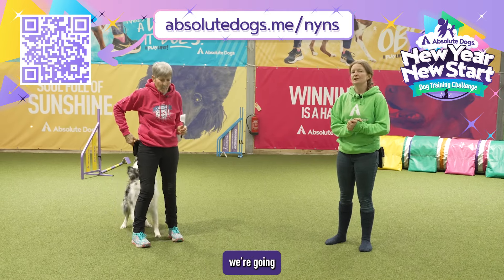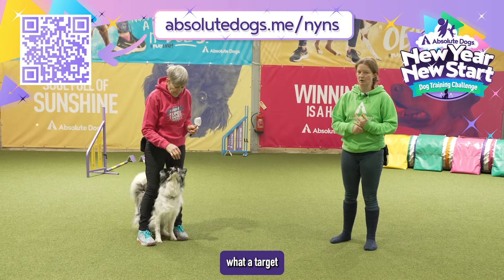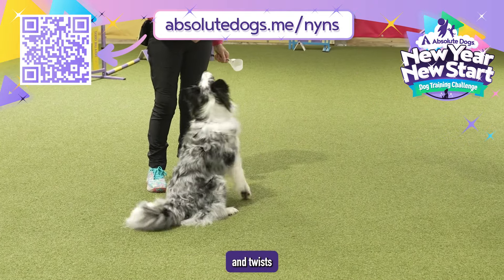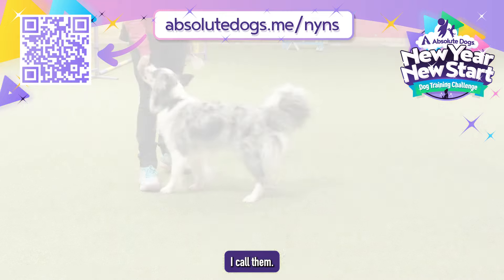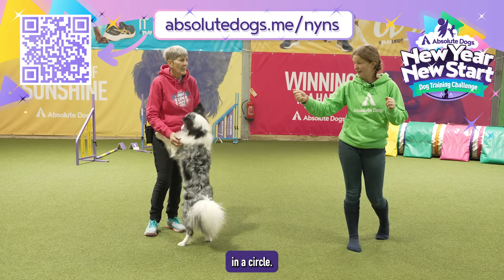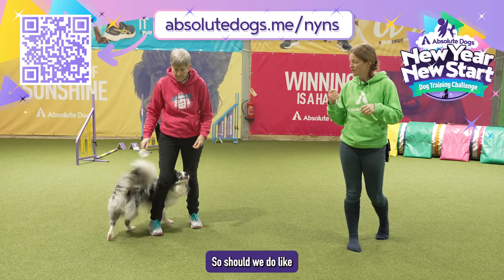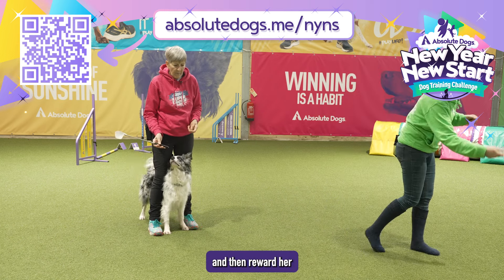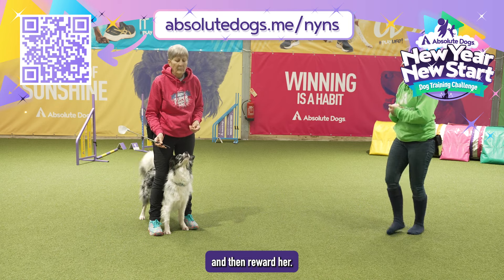NEW YEAR NEW START GAME 18 - Stick Circle Game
How’s your dog’s heelwork? This fun game incorporates targeting with some fancy footwork!

Why play?
Brilliant for boosting value for working close to your body, as well as adding a little independence to your moves, this is also a super loose leash walking power-up game.

✅ Some of your dog's daily food
✅ Target stick with a cup attachment/ball launcher/soup ladle